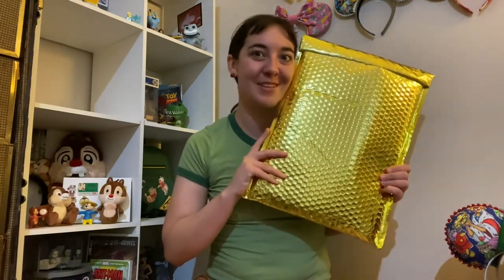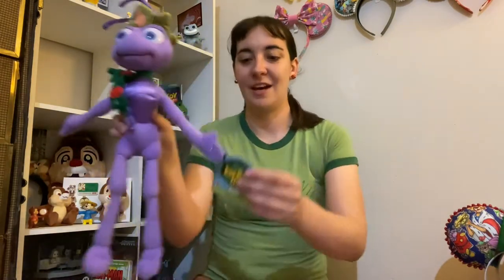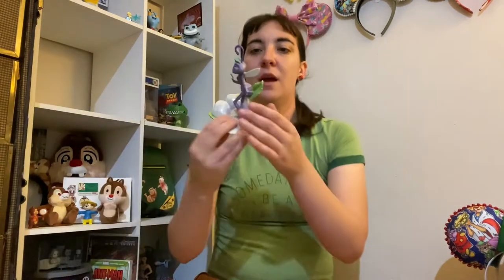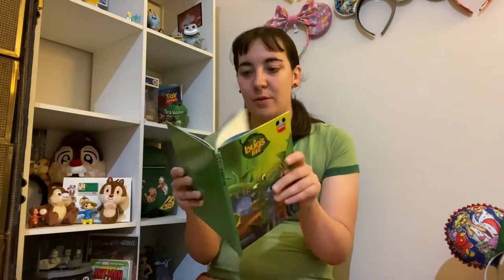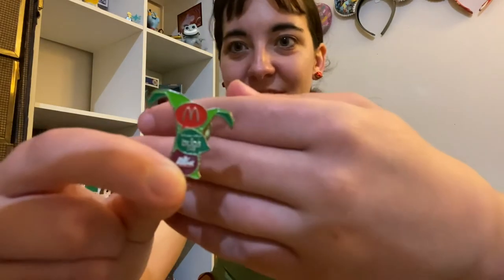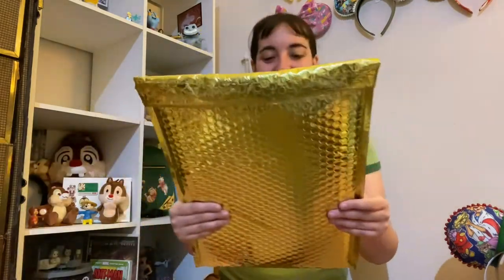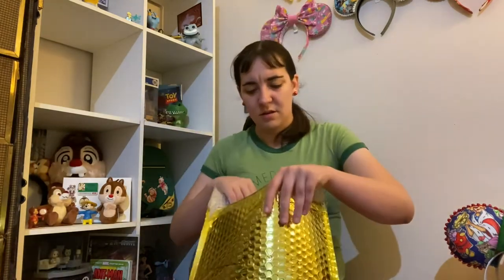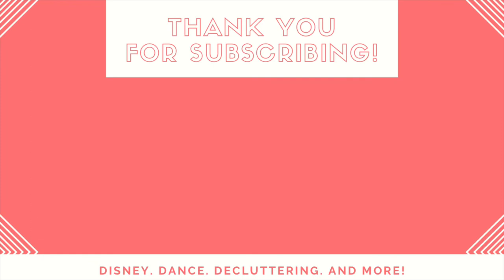My “A Bug’s Life” Collection + Brand New Vintage Item! 🐜🐞🐛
In this video, I show the items that I have currently in my "A Bug's Life" collection and add a super cool vintage item I got as a gift!
Music is "Evergreen" by Morgan Kibby via Apple iMovie
Hi there! I'm Louisa. I am a 27-year-old from the sunflower fields of Kansas. I generally make videos about my three favorite things: Disney, dance, and decluttering. However, I have been known to venture into some other interests and topics as well.
Thumbnail designed using Canva.